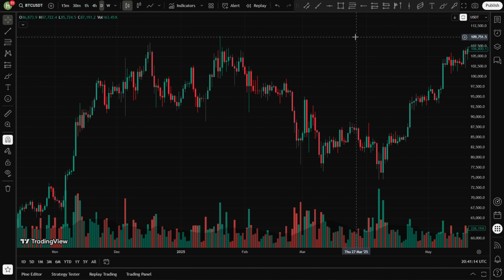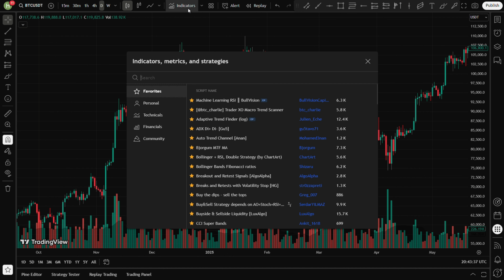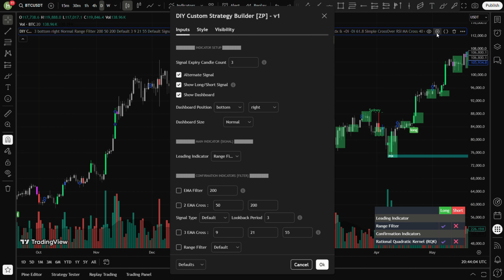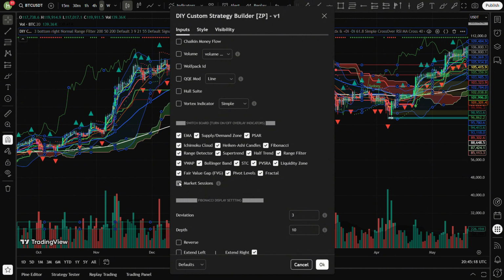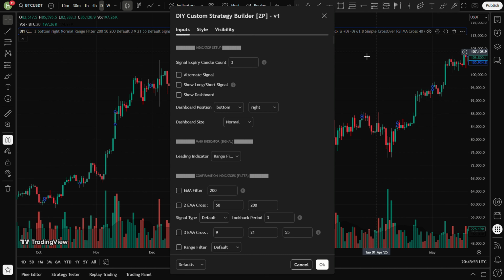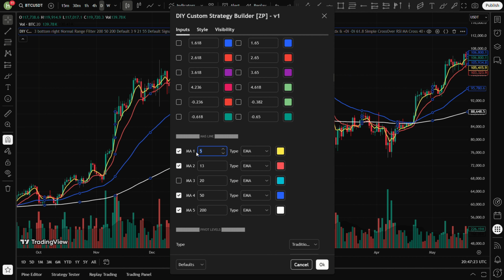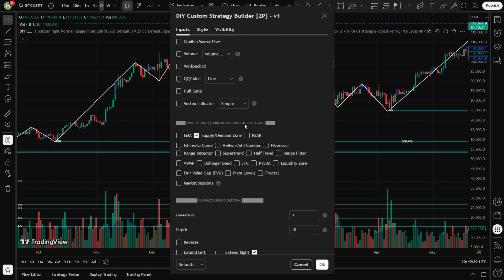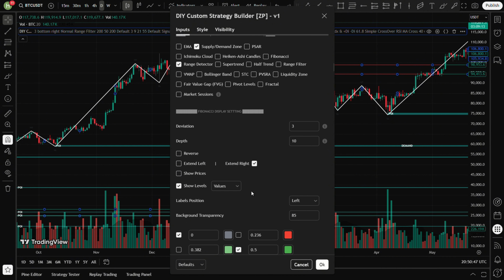TradingView SECRET: Unlock indicator limits in FREE PLAN (Tested)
🚀 In just 5 minutes, discover how to **unlock TradingView indicator limits** and remove alert caps for unlimited setups. Perfect for traders using multiple strategies—whether you're a beginner or pro.

⏱️ *Timestamps*
00:00 – Intro: Why indicator limits matter
00:20 – TradingView’s default limits explained
01:00 – Step‑by‑step: Step 1
01:40 – Using multiple indicators at Once
02:30 – Enabling hidden built‑in tools
03:10 – Setting unlimited alerts (tricks & tips)
03:50 – Live demo: removing limits in real time
04:30 – Pro tips: organization and performance
04:50 – Wrap‑up & next steps

• How to bypass default indicator count
• Use custom combos
• Set up unlimited alerts for strategy automation
• Best practices to keep your charts clean & fast

💬 Drop a comment: which indicator limit did you hit?